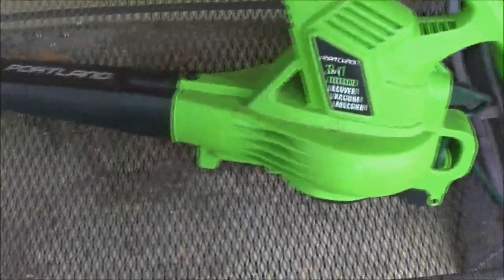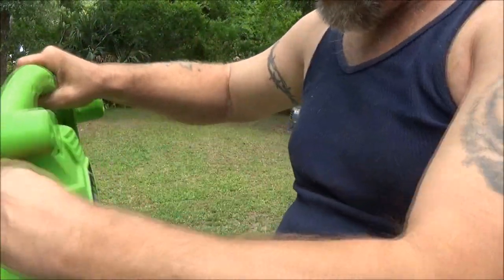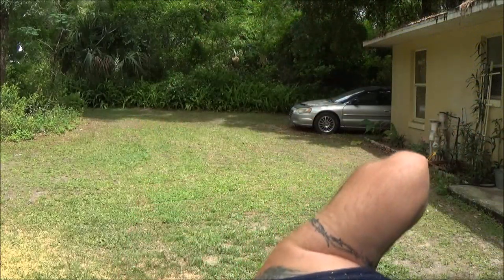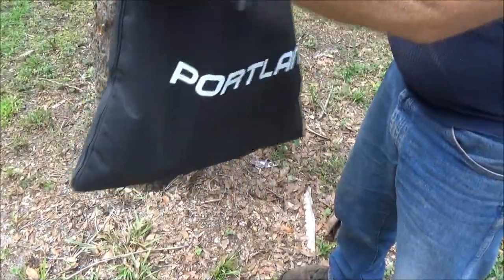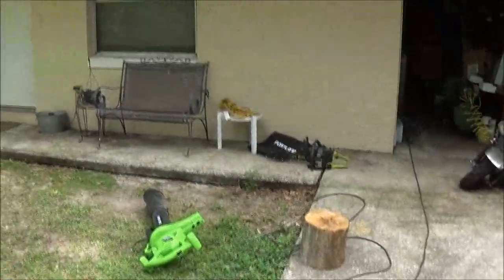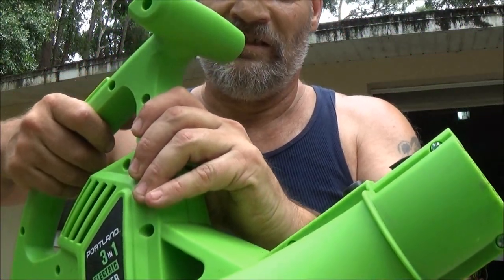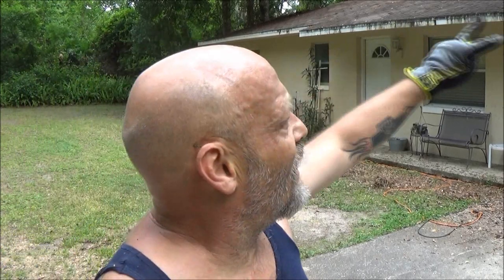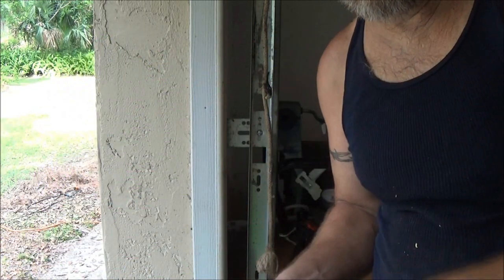Portland Blower Vacuum Mulcher Review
*THIS BLOWER WAS BOUGHT AT HARBOR FREIGHT...NOT LOWS*